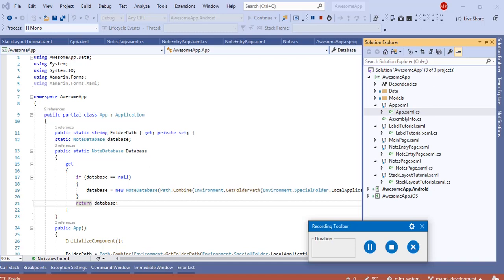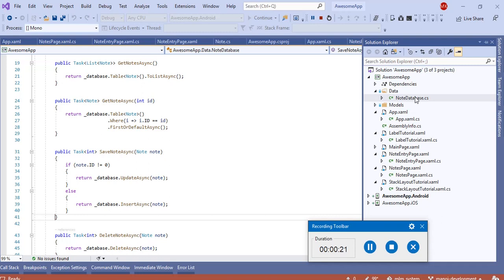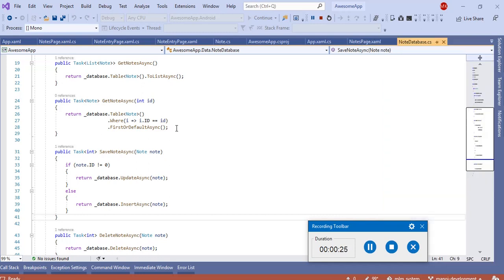Xamarin Forms Notes App with SQLite – Real Time Application for Beginners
In this video, we will build a real-time Notes application using Xamarin Forms with SQLite database. This tutorial is specially designed for beginner developers who want to learn mobile app development using .NET technologies.

In this video you will learn:
✔ What is Xamarin Forms
✔ Create Notes application from scratch
✔ Use SQLite database in Xamarin Forms
✔ Perform CRUD operations
✔ Real-world mobile app example

This is a free video tutorial for all .NET developers.

You can also learn other frontend and backend technologies on this channel:
✔ C# .NET
✔ ASP.NET Core
✔ Angular
✔ Xamarin Forms
✔ SQL Server